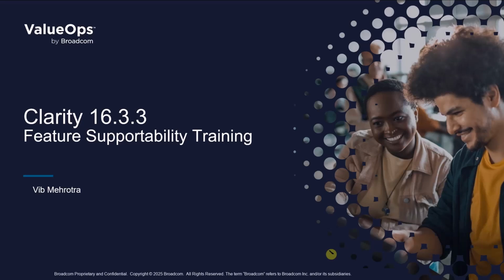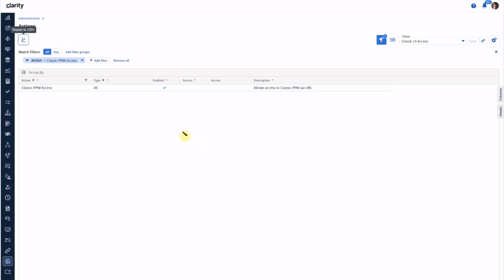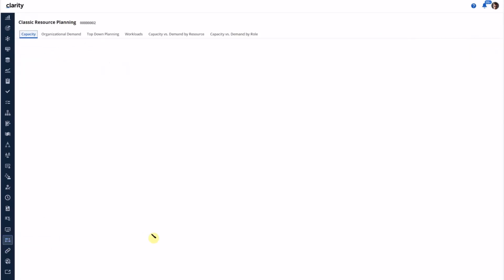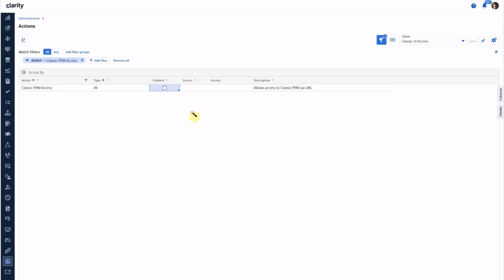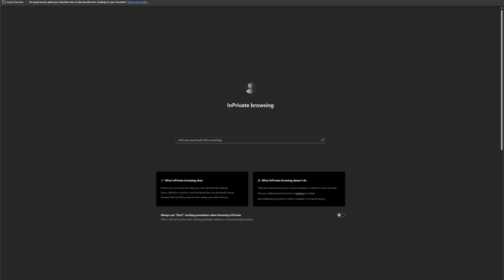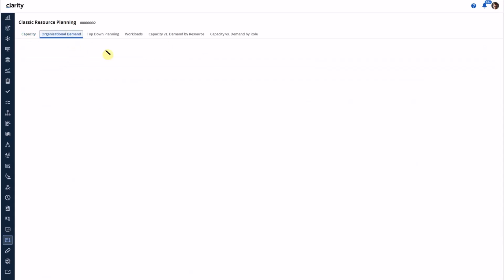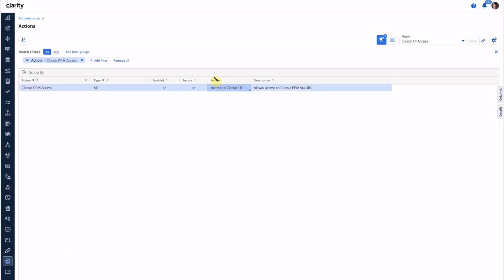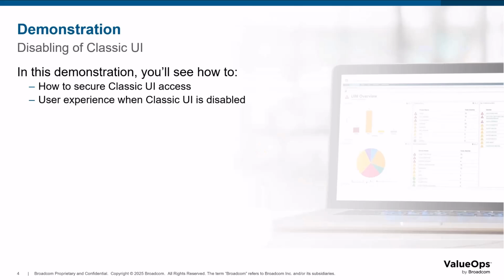Clarity 16.3.3 - Disable Classic PPM for Users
Administrators can now control which users can access Classic PPM by using the Actions workspace. You can disable the Classic PPM Access action to restrict all Clarity users from accessing Classic PPM, including administrators.
You can also secure this action and grant access to specific groups in Clarity. Broadcom recommends creating a new “Classic UI Access” group, adding your administrators to it, and securing the action to this new group.